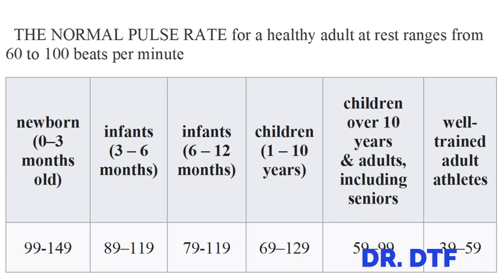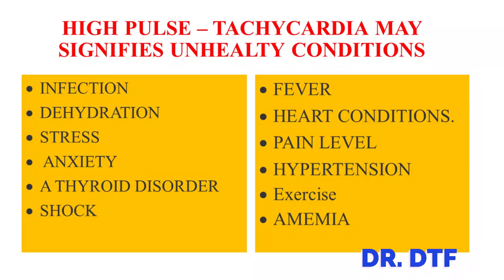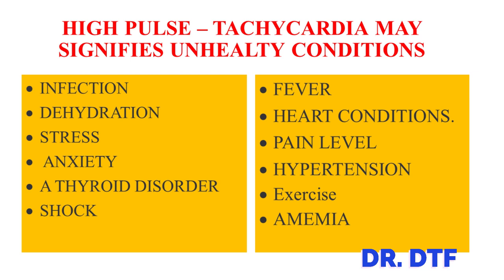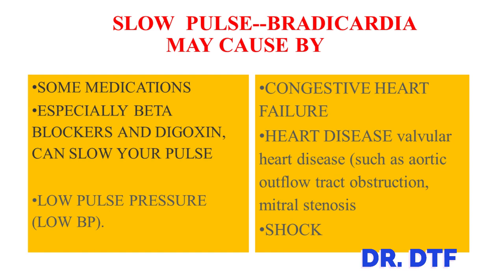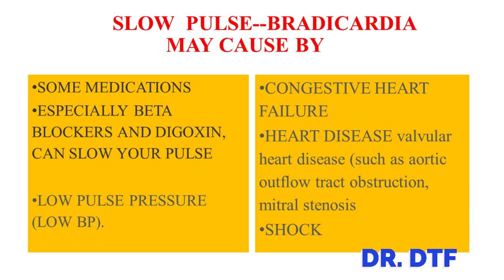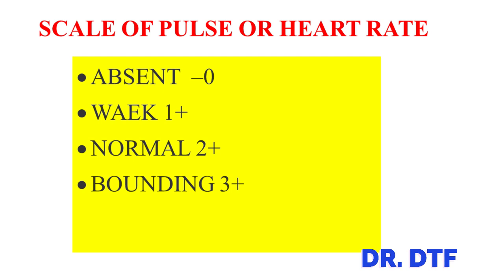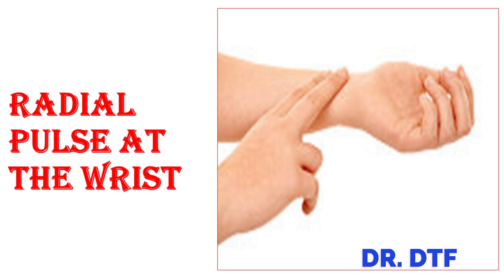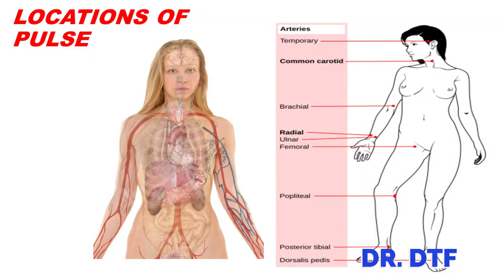Vital Signs: Understanding Heart Rate or Pulse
IN THIS video "Vital Signs: Understanding Heart Rate or Pulse", we will look at PULSE OR HEART RATE  measurements and what you can learn from them. What causes them to change, and what can you do about any changes